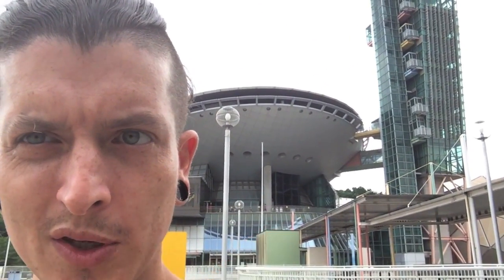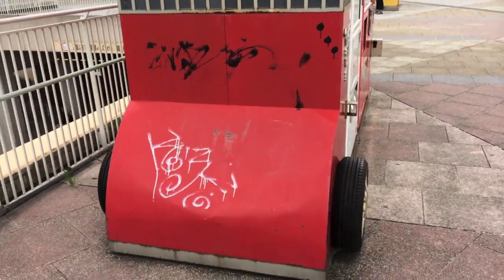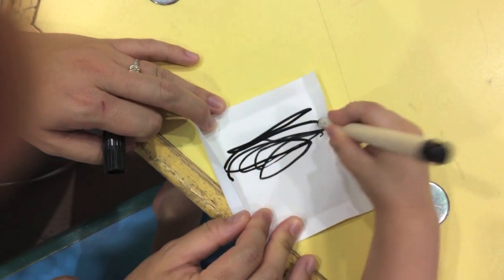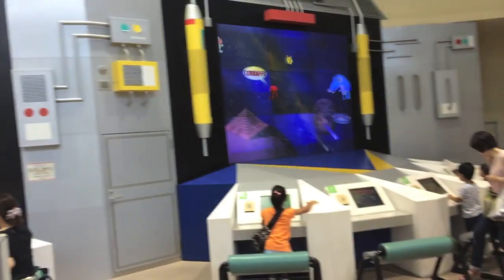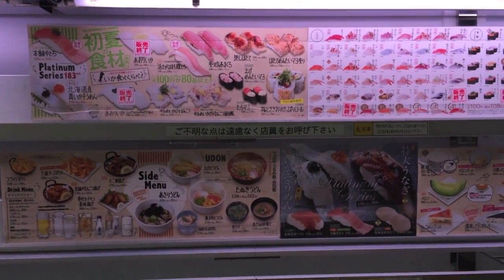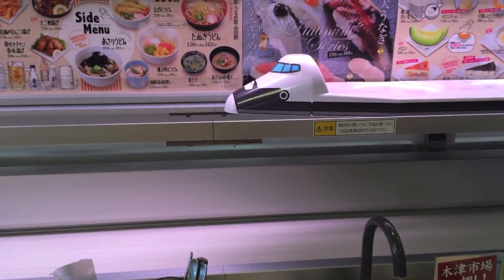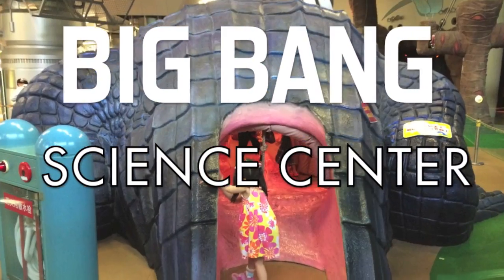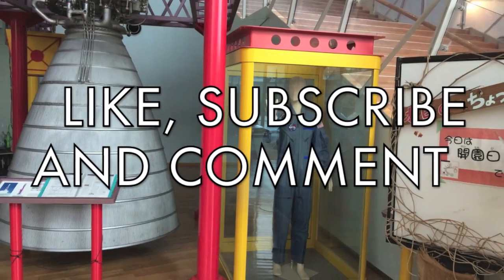Big Bang Science Center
Come check a science center in Nakamozu, Osaka city where everything from dino bones to spaceships are able to be explored by children.